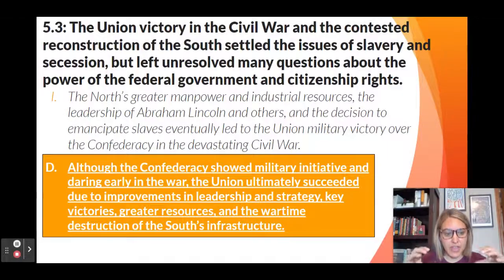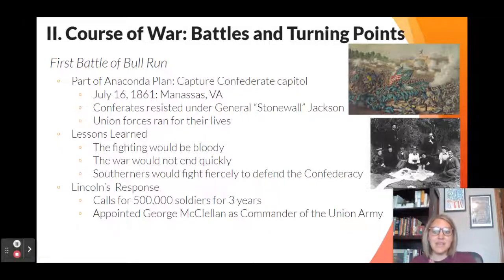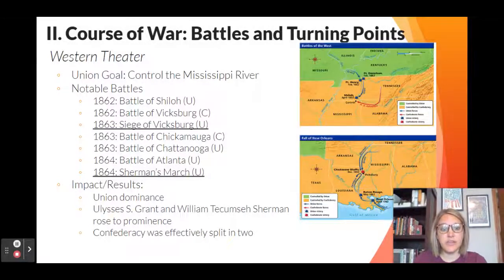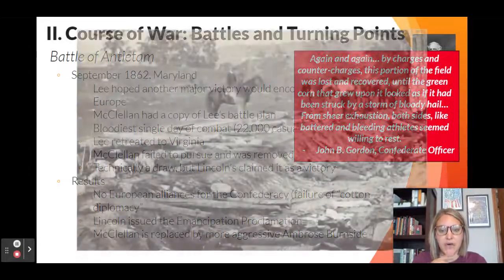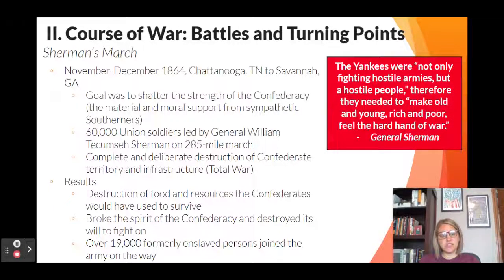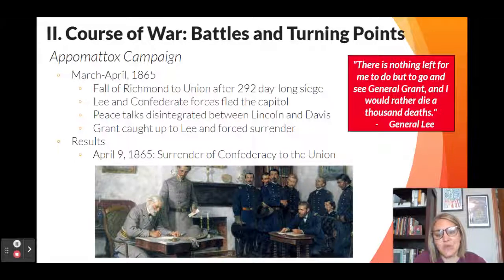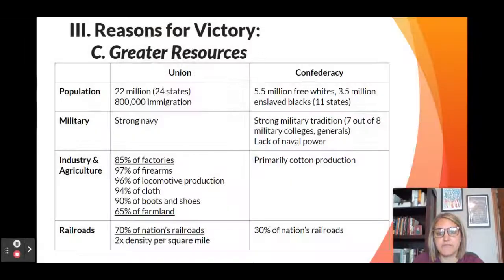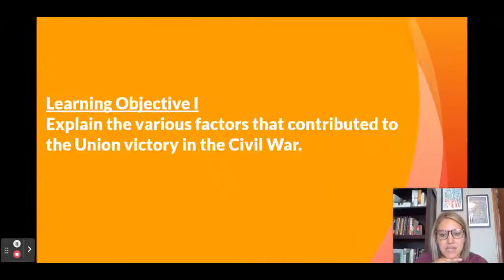Military Conflict in the Civil War: Course and Conclusion (APUSH Topic 5.8b)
This video explains the important factors that led to the Union victory in the Civil War. It summarizes the Eastern Theater and Western Theater of war, while explaining a few of the  major moments (Antietam, Vicksburg, Gettysburg, Sherman's March, & the Appomattox Campaign). It concludes with the costs of the war including the assassination of Lincoln.